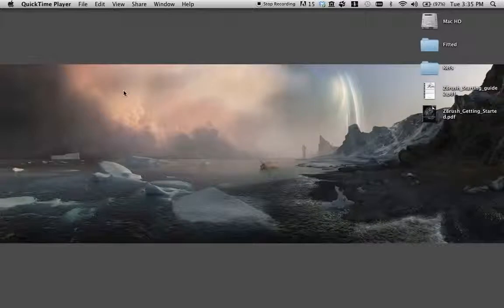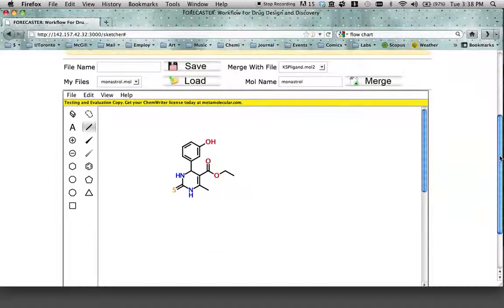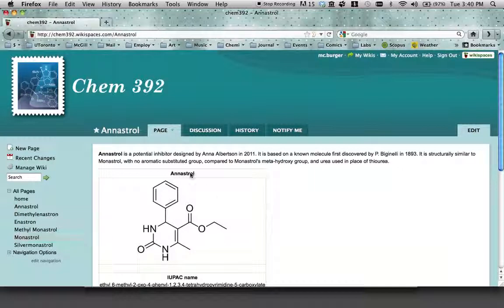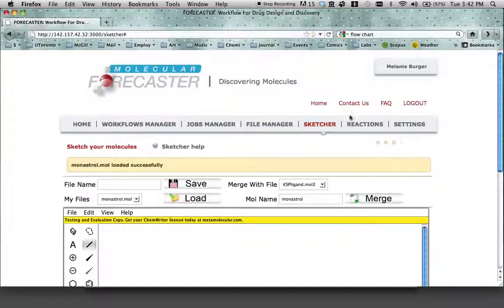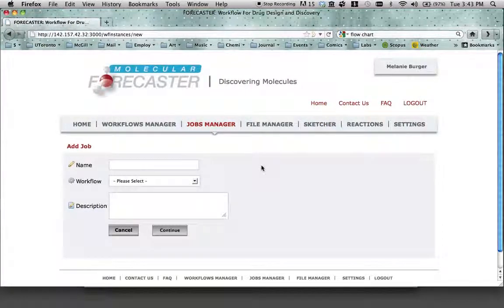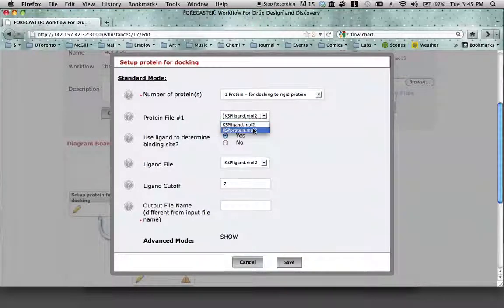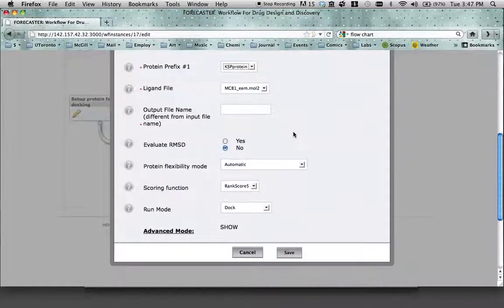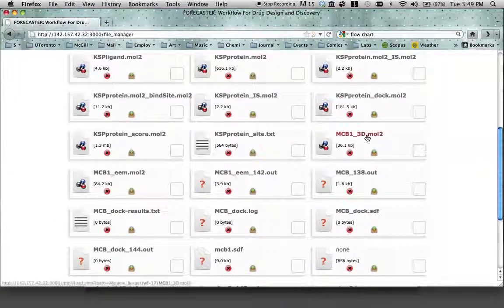Forecaster P1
FORECASTER video tutorial, Part 1/2